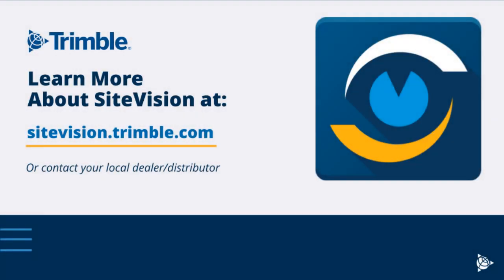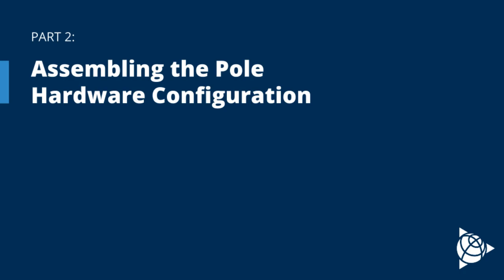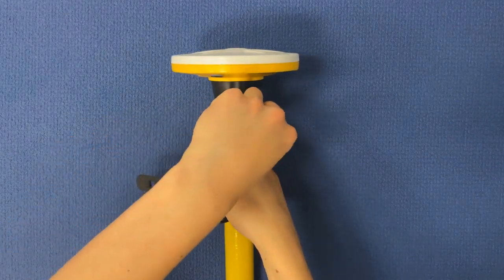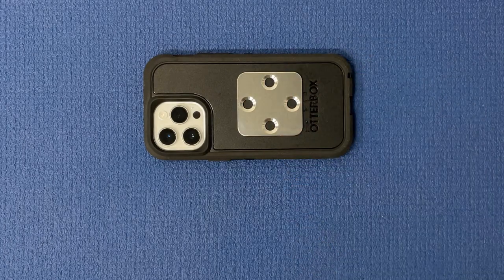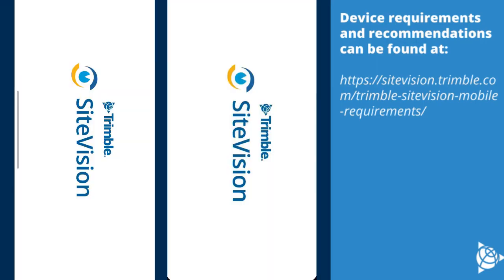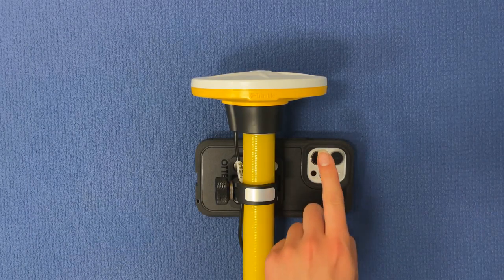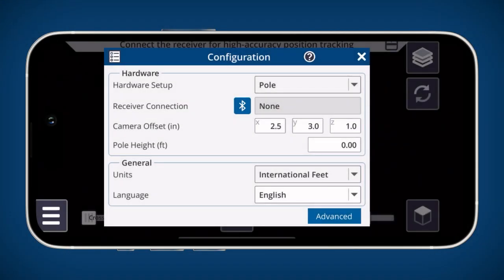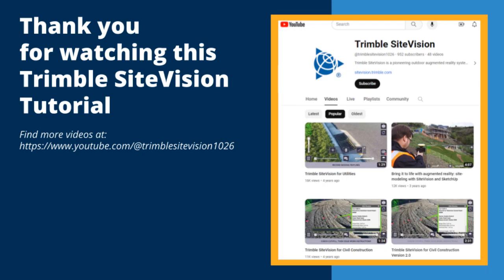Getting Started with Trimble SiteVision: Pole Mount Setup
This video covers the necessary components and setup procedure when using Trimble SiteVision with a stand-alone DA2 Catalyst receiver mounted on a short rod or survey pole.

This configuration offers maximum flexibility for existing DA2 owners, or those who prefer the larger screen and form factor of a full size tablet.

00:00 Intro
00:38 Components
01:04 Assembling the pole mount
02:22 Attaching your mobile device
03:35 Setting up the mobile app
05:33 Connecting to the receiver